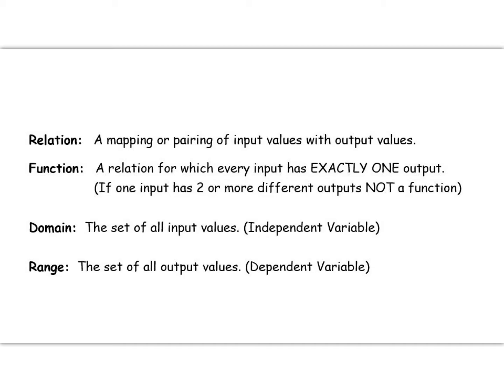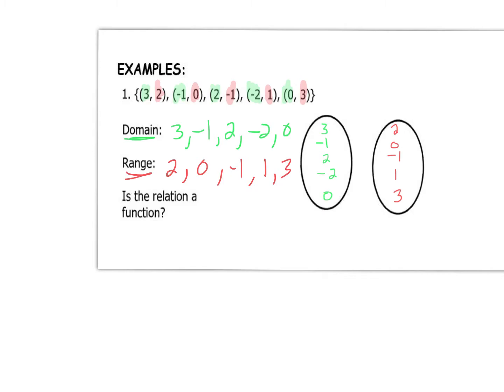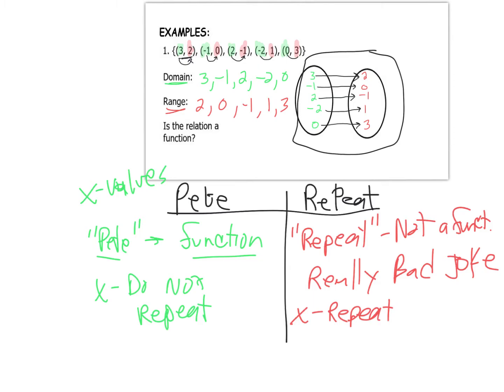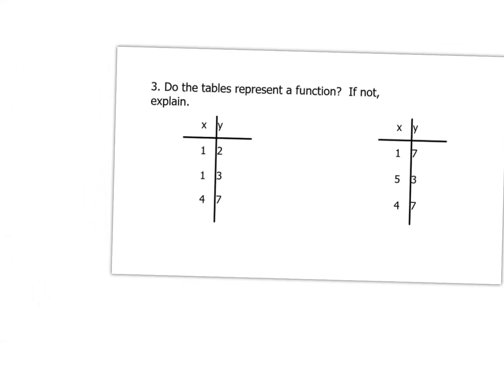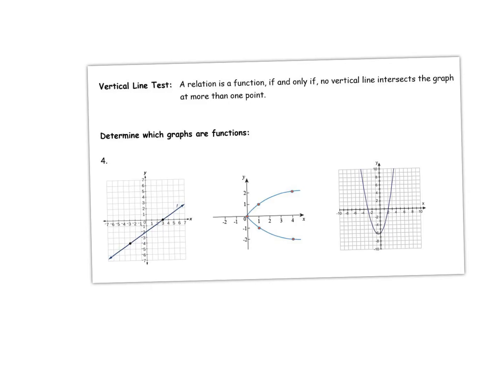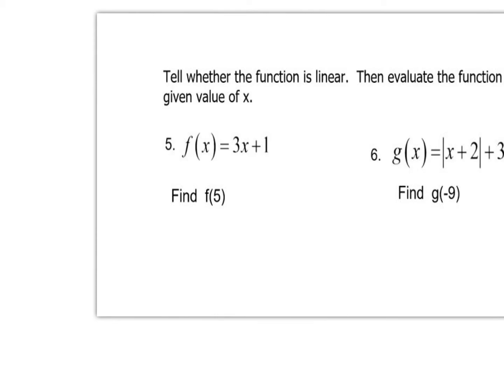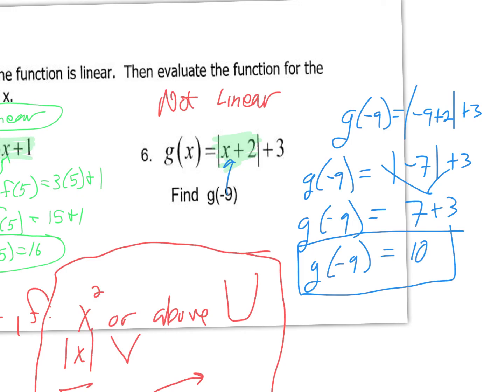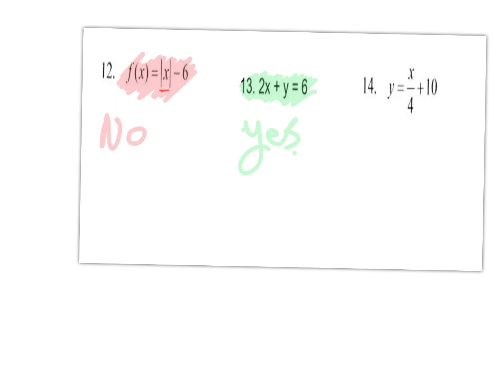Relations and Functions Algebra 2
This video reviews domain and range, relations, and functions